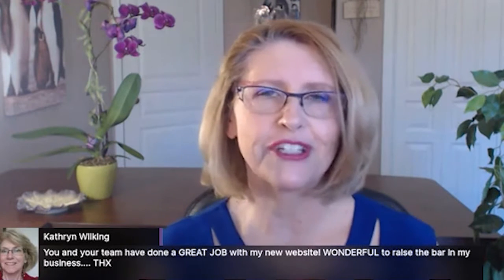How to Get FREE Website Leads & Drive More Traffic to Your Site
I can't think of a single small business owner who doesn't want more website leads that will turn into paying clients and increased sales.

Building a thriving and successful business often seems easier than it actually is. You know you have an amazing product or service. You know it's going to improve people's lives. So why is it so hard to get qualified leads to your website so you can connect people with what they need?

In this Tea Time Tip Show: Marketing For Busy Entrepreneurs, I provide you with tried-and-true methods that will drive qualified traffic to your website. These are people who are looking for the exact solutions that you're providing, and it's all without any paid advertising costs!

Watch to learn:

* How to ensure your site can be found; tips on doing a keyword analysis, creating meta data, etc.

* How to give people a reason to go to your site and stick around

* From social media profiles to business cards, ways to ensure that everyone who "touches your brand" can access your website

* Plus a BONUS tip: FREE ways to effectively and authentically market your small business locally

New to online marketing or you find it overwhelming and confusing? Check out AMPLIFY! Business Academy. It's a monthly group coaching program for those just starting out or wanting more advanced strategies to help with their online marketing and social media efforts.

Susan Friesen ~ eVision Media
Web Specialist • Business & Digital Marketing Consultant • Social Media Advisor